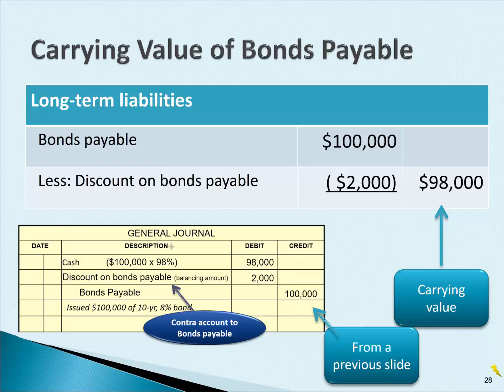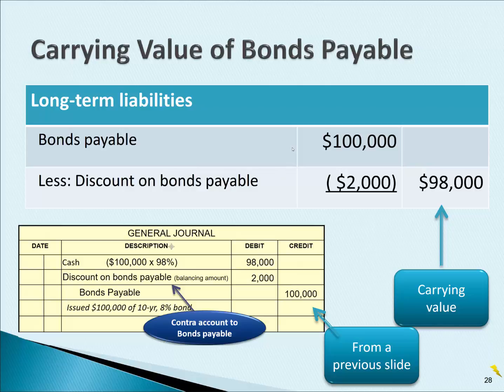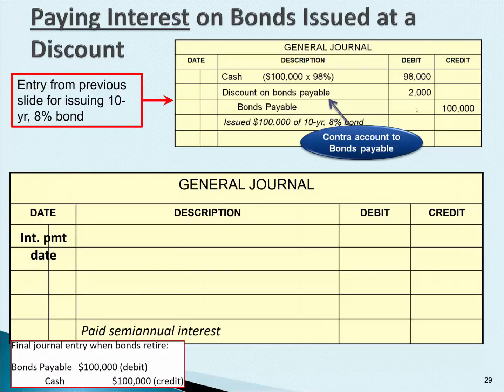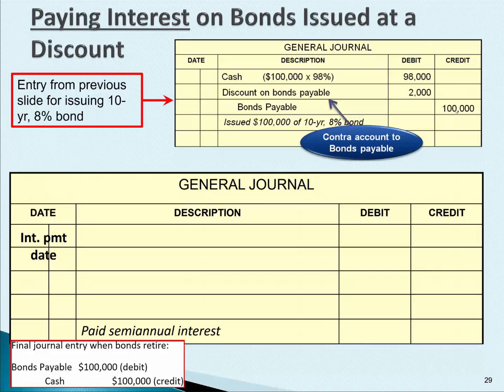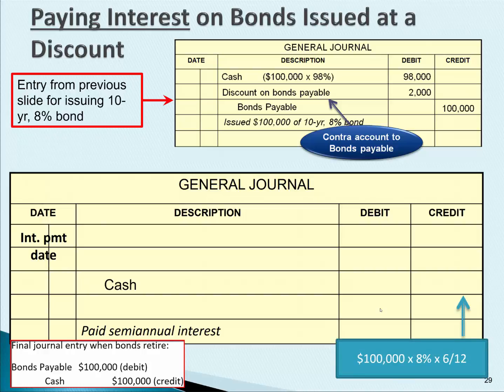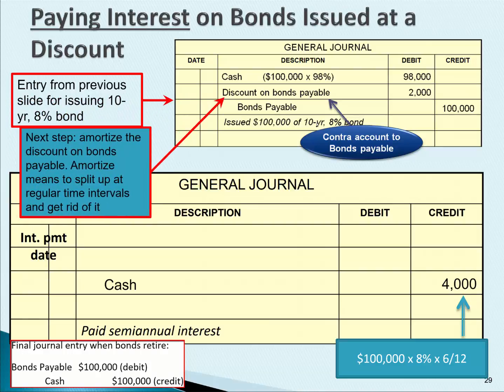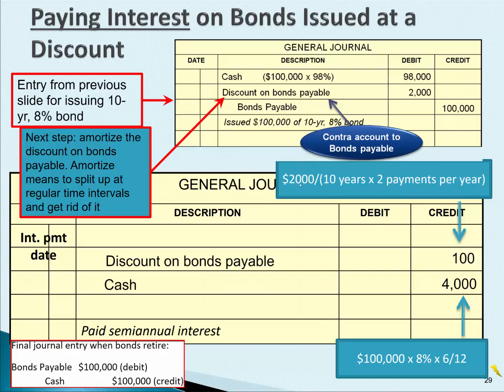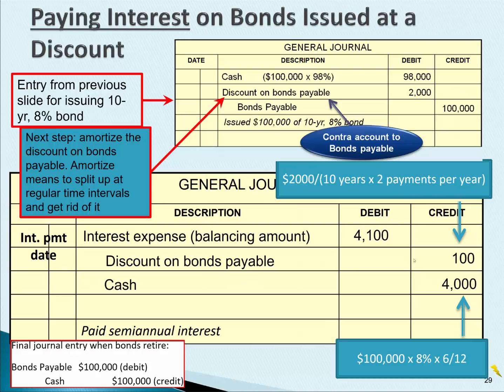Amortizing (reducing) discount on bonds pay